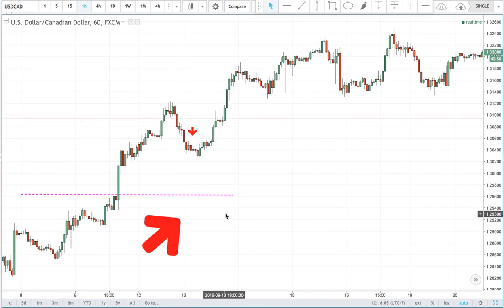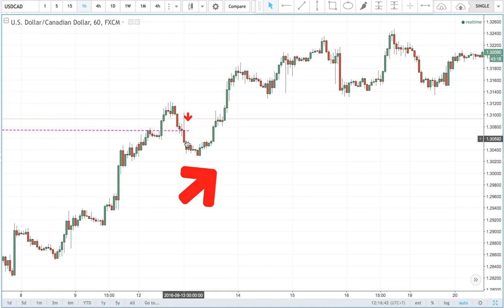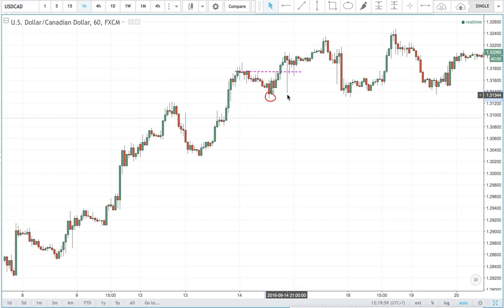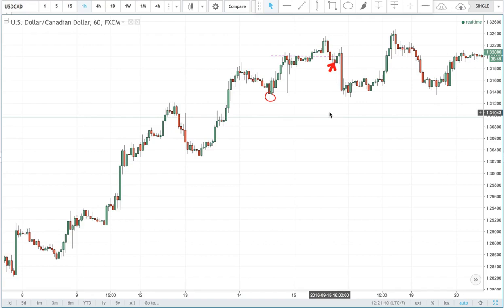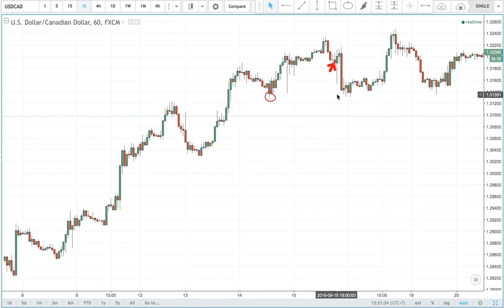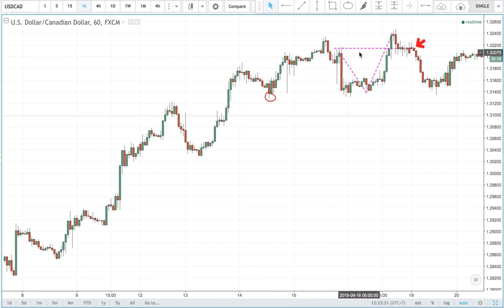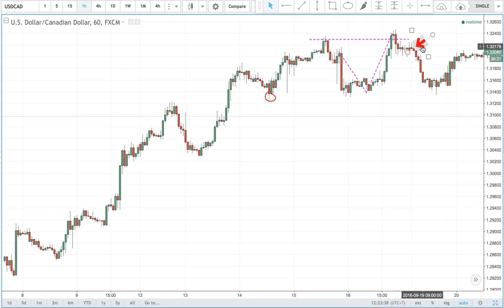mpa1 w6 v3 v farmission